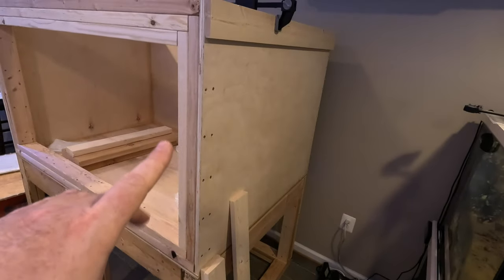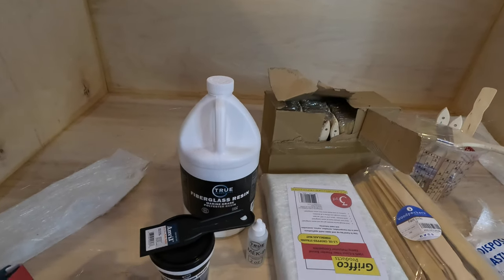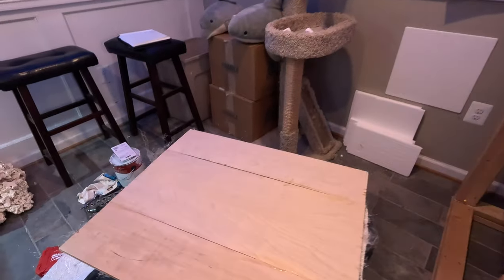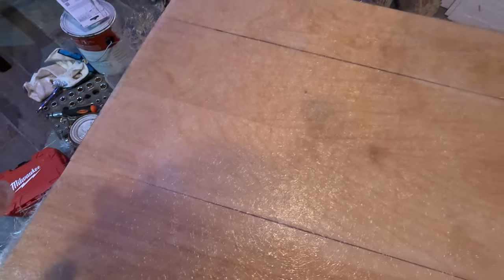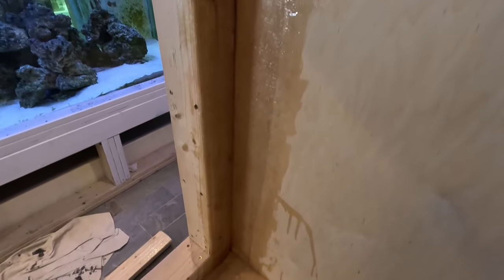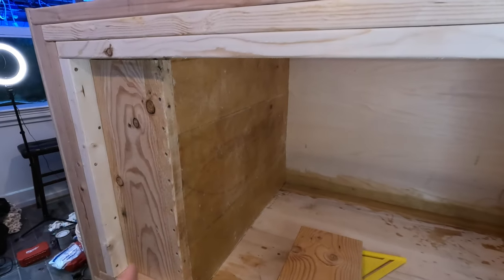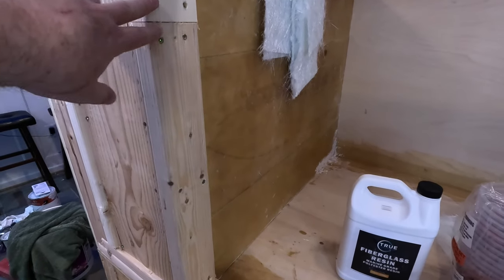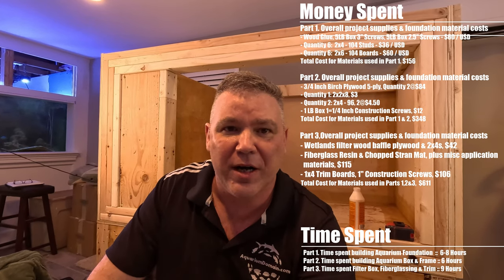How to Build a DIY Aquarium, a Step by Step Guide. Part 3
In part 3 of the build we complete all fiber-glassing, install the wetlands filter and build the external bracing!

If you are interested in how these tanks were built, where they are going from here and deep dives into all the livestock and the ecosystems they contain, please consider subscribing to the channel as I have lots of videos that I will be releasing regularly from now on.

AquariumDomain.com!
The AquariumDomain.com website is full of aquarium species profiles, blogs, aquarium tools and lots more aquarium hobby content. Always advertisement free, super fast and mobile ready!

Support!